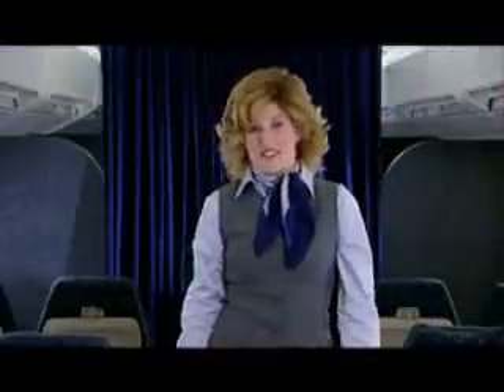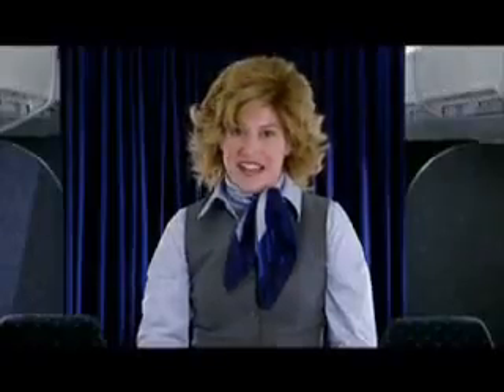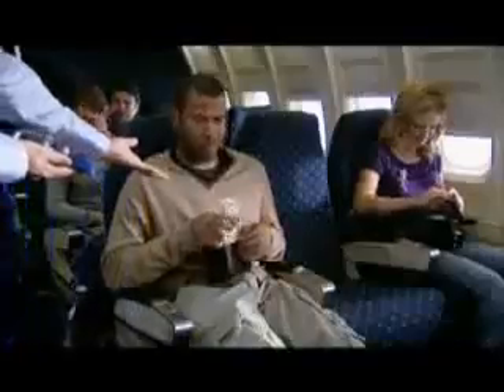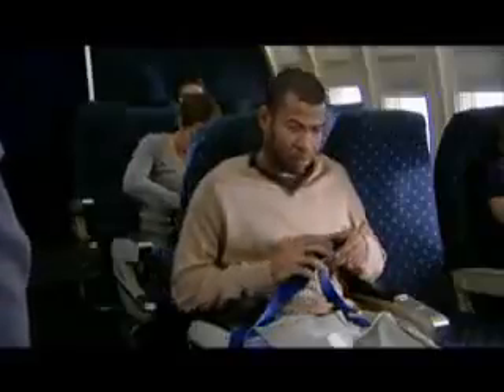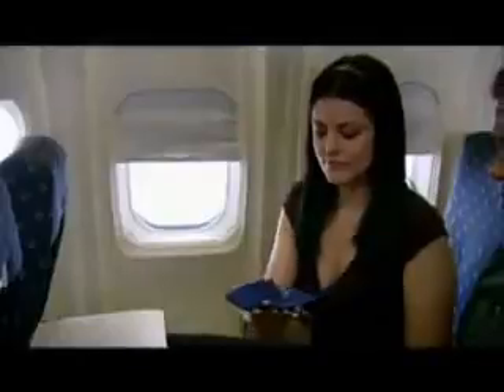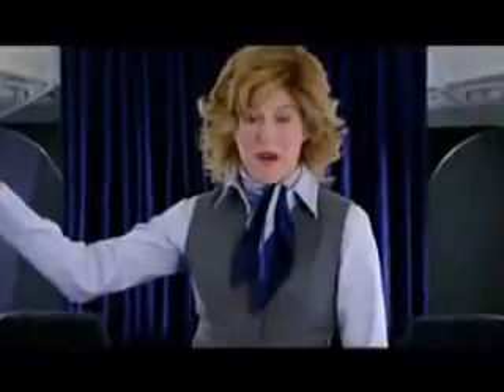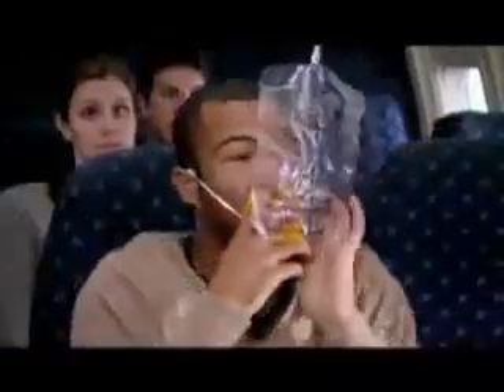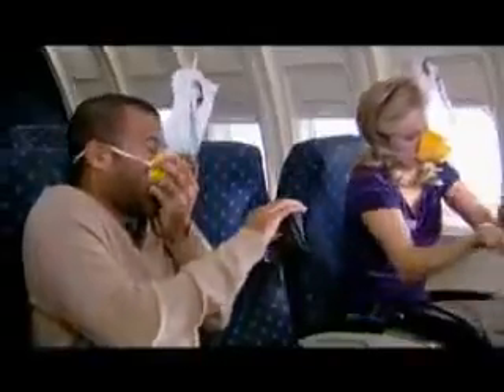Ryanair cheap flights funny parody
Funny about budget airlines

Not my original..